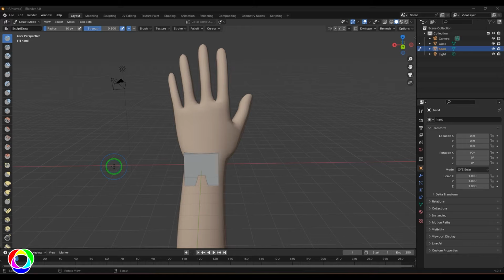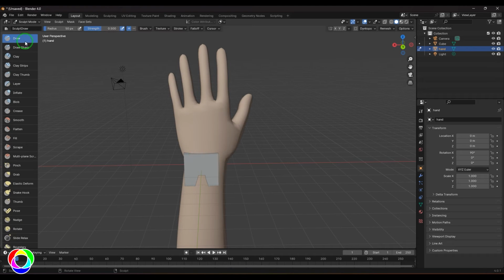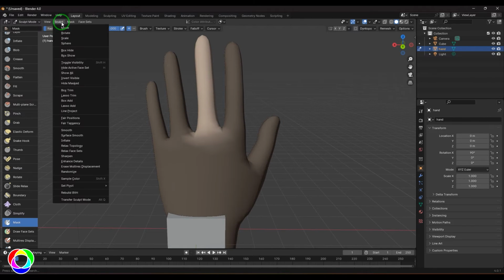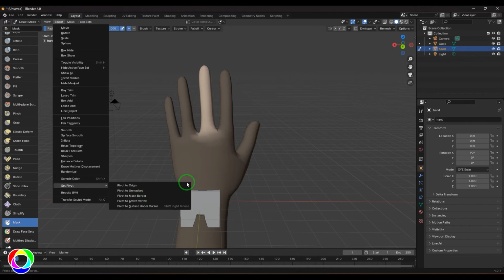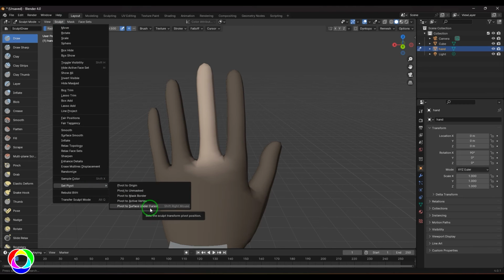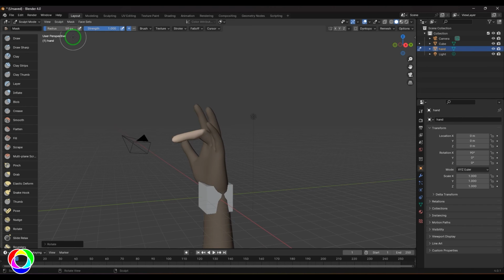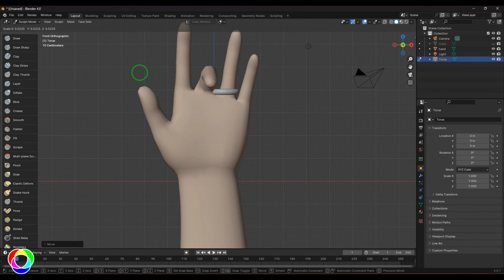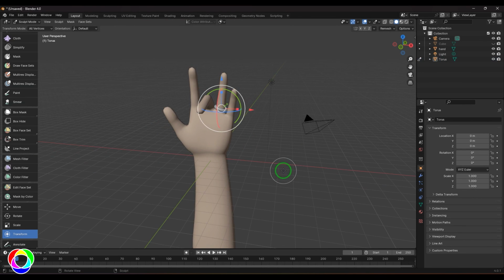Pose your model using TRANSFORM and PIVOT Tool - Digital Sculpting Basics Tutorial Blender - Part 24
Welcome back to Part 24 of our Digital Sculpting Basics tutorial series in Blender! In this continuation, we'll delve deeper into the fundamentals of digital sculpting by focusing on the TRANSFORM - MOVE, ROTATE, SCALE & SET PIVOT - PIVOT TO ORIGIN, PIVOT TO UNMASKED, PIVOT TO MASKED BORDER, PIVOT TO ACTIVE VERTEX, PIVOT TO SURFACE UNDER CURSOR. Whether you're a beginner or looking to refine your skills, this step-by-step guide will provide you with the knowledge and techniques needed to create intricate details and sharp features in your digital sculptures.
🎨 Topics Covered:
Introduction to the TRANSFORM - MOVE, ROTATE, SCALE & SET PIVOT - PIVOT TO ORIGIN, PIVOT TO UNMASKED, PIVOT TO MASKED BORDER, PIVOT TO ACTIVE VERTEX, PIVOT TO SURFACE UNDER CURSOR
Blocking out secondary forms with tool
Refining Sculpting Techniques
Workflow Tips and Tricks for Digital Sculpting
💡 Digital sculpting allows for boundless creativity, enabling you to sculpt anything your imagination desires. With Blender's powerful sculpting tools and our guidance, you'll unlock the potential to bring your artistic visions to life in 3D.

"Blender sculpting tutorial", "Blender sculpting for beginners",
"Blender sculpting basics", "Blender sculpting techniques",
"Blender sculpt mode tutorial", "Blender character sculpting tutorial",
"Blender sculpting workflow", "Blender sculpting tools tutorial",
"Blender sculpting tips and tricks", "Blender sculpting brushes tutorial",